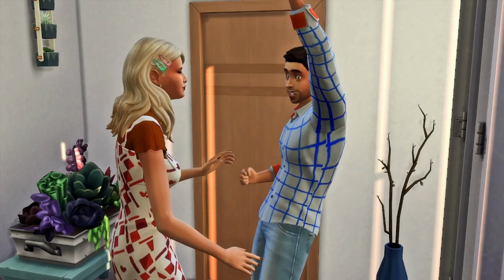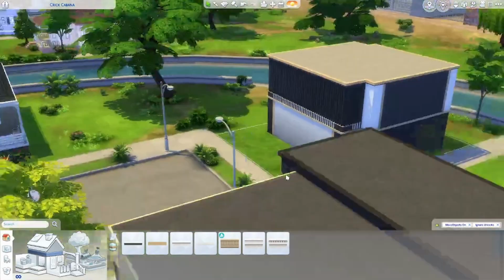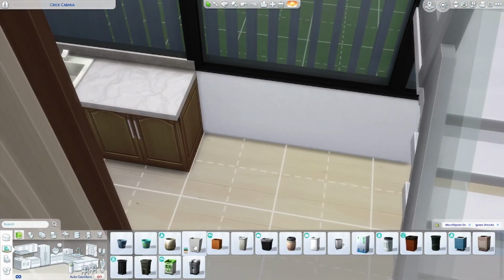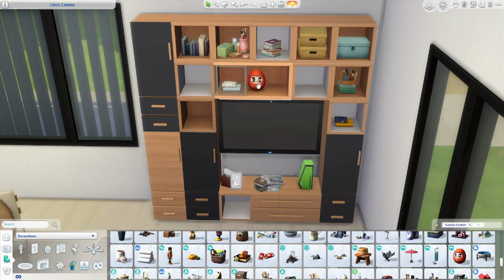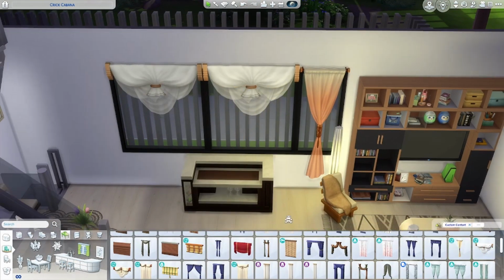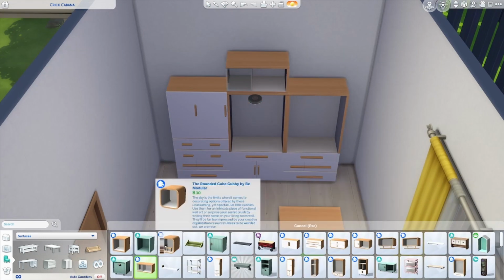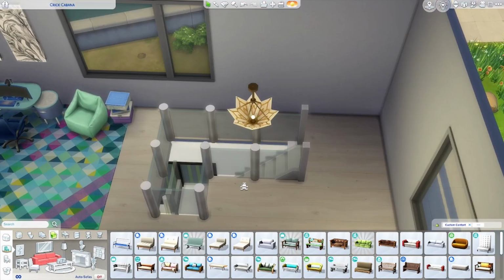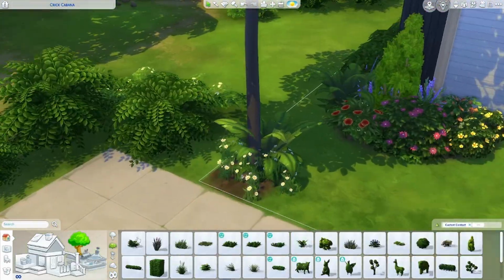🏡MODERN SMALL HOME | The Sims 4 | Speed Build & House Tour | No CC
୨⎯ "B̲u̲i̲l̲d̲ ̲I̲n̲f̲o̲:̲" ⎯୧
This is a one bedroom and one bathroom build. There is a basement which is for a laundry room, but this can be expanded to create another bedroom maybe for a child. This build is on my gallery!

➳ Name: Modern Crick Cabana
➳ Size: 20x15
➳ Cost: 95 762 Simoleons
➳ Packs: High School Years, Cottage Living, Snowy Escape, Island Living, Seasons, City Living, Get To Work, Dream Home Decorator, Spa Day, Tiny Living, Cool Kitchen Stuff.

୨⎯ "C̲h̲e̲a̲t̲s̲ ̲U̲s̲e̲d̲:̲" ⎯୧
➳ Ctrl + Shift + C
➳ testingcheats on
➳ bb.moveobjects on
➳ bb.showhiddenobjects

୨⎯ "T̲i̲m̲e̲s̲t̲a̲m̲p̲s̲:̲" ⎯୧
0:00 - Intro
0:38 - Exterior
2:30 - Kitchen
4:28 - Living Room
5:24 - Dining Room / Entrance
6:31 - Living Room
6:54 - Laundry Room
7:56 - Bedroom
8:58 - Bathroom
9:21 - Upstairs
10:45 - Landscaping
12:09 - House Tour